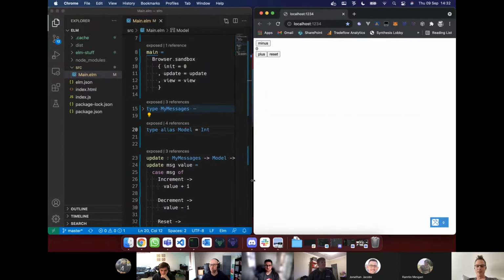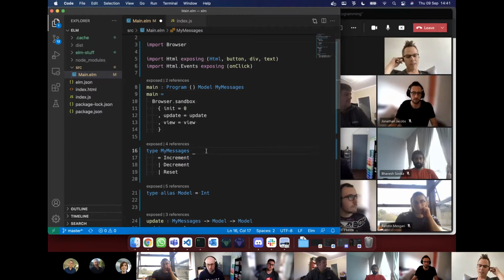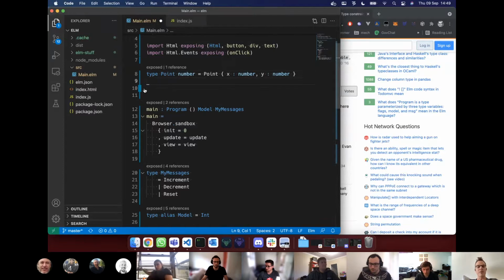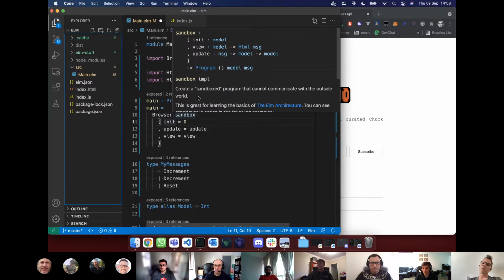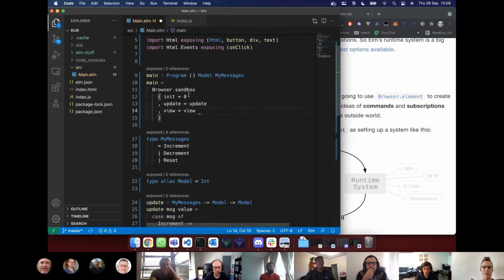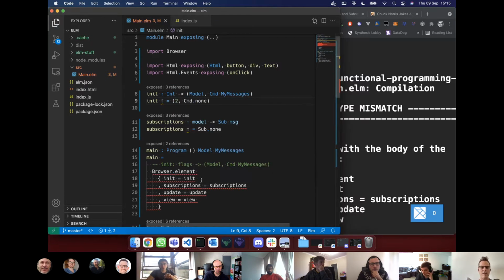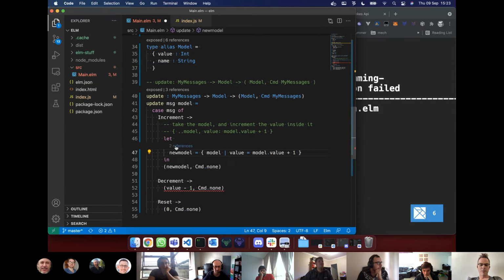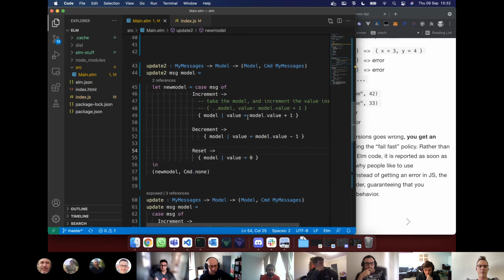Pure FP Sessions - Intro to ELM #2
More discussion on the general model of ELM and some further examples